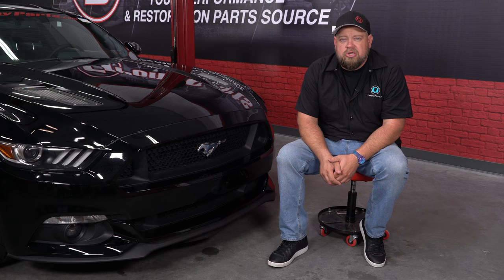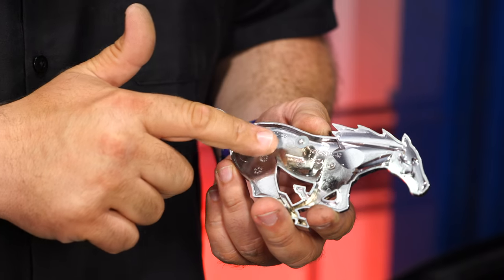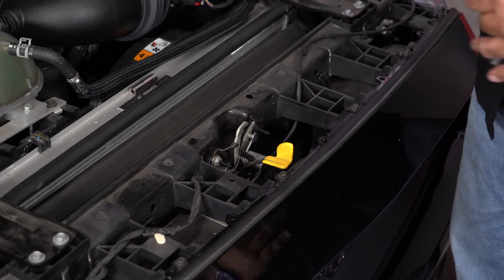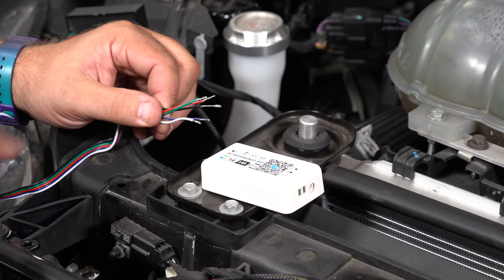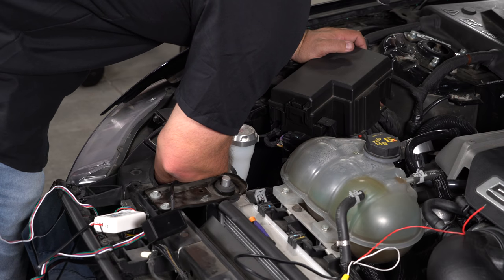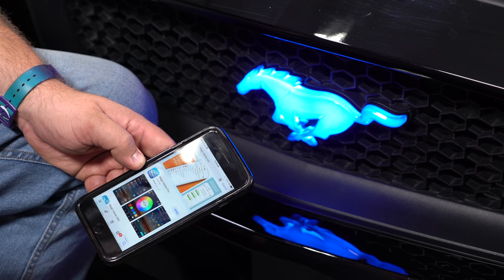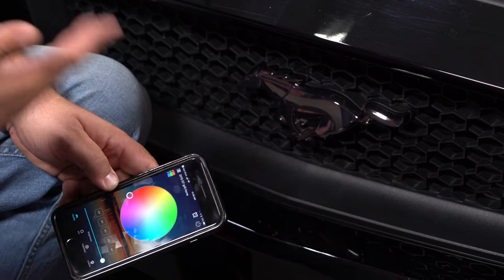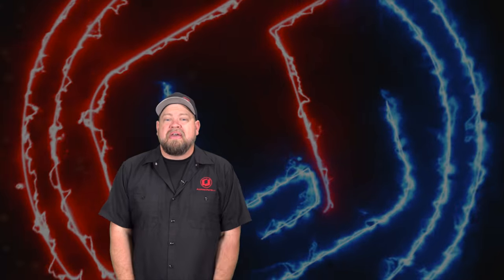2010-2017 Mustang Install: X-Lume Black Chrome Running Pony Grille Emblem w/ ColorShift Illumination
Bill shows you how to install a X-Lume Black Chrome Running Pony Grille Emblem with ColorShift Illumination on your 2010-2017 Mustang.

Directly replacing the factory grille horse, this custom statement puts the power in your hands, allowing your statement to properly reflect the overall look of your 2010, 2011, 2012, 2013, 2014, 2015, 2016 or 2017 Mustang, at the touch of a button.

Turned-off, this X-Lume grille emblem displays itself as a rich and sleek black chrome. Turned-on, you'll have access not only to just about any color you like, but you'll also have many variations of lighting effects such as strobe, fade, and many more.